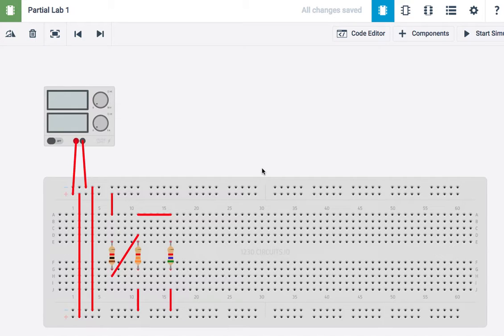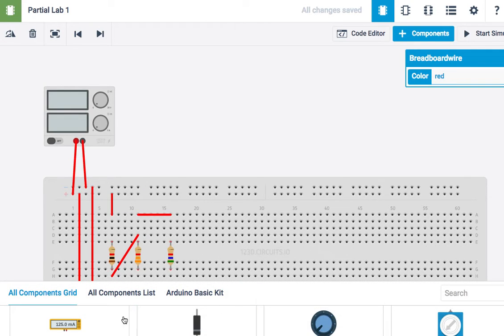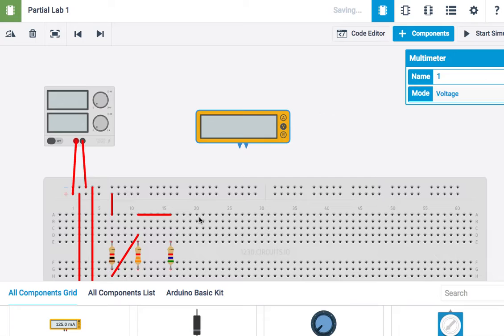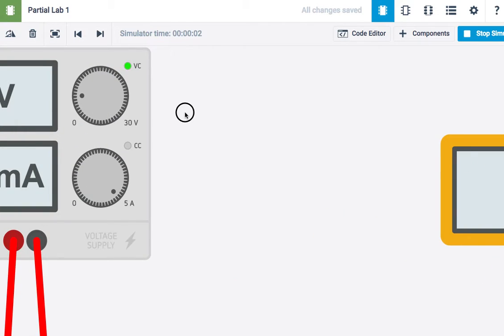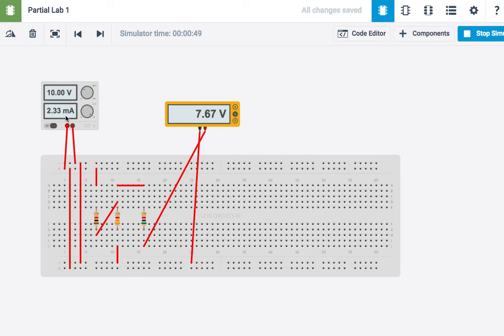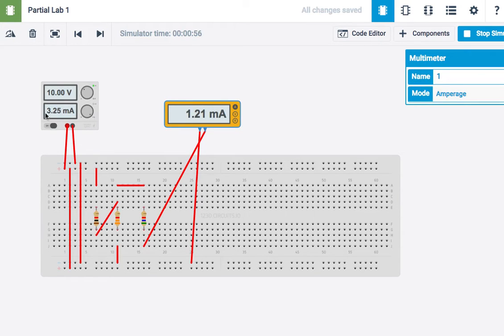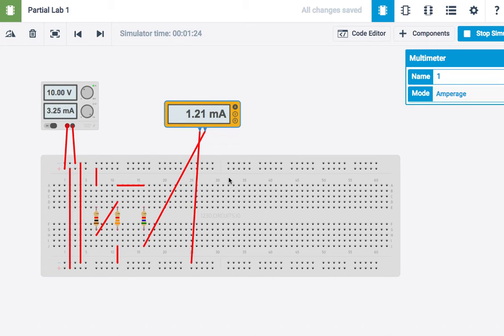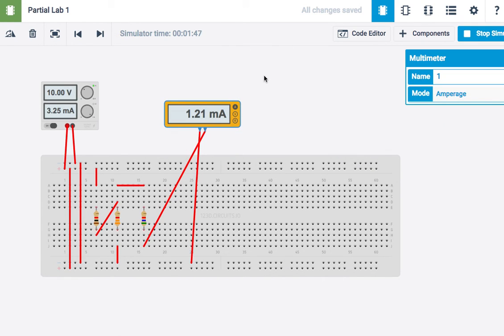ENGR-Lab1 Measuring Current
How to measure current in a simple DC circuit using 123d circuits.